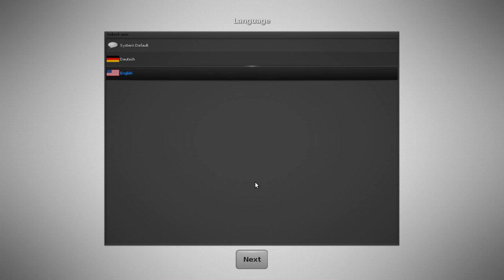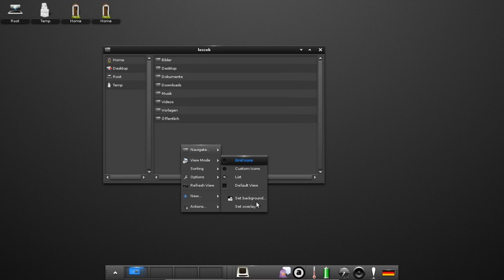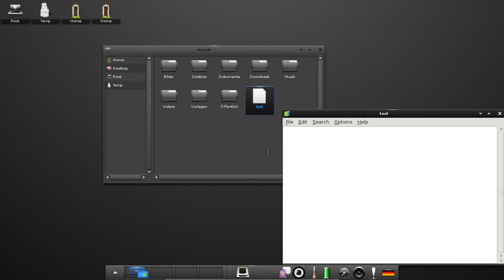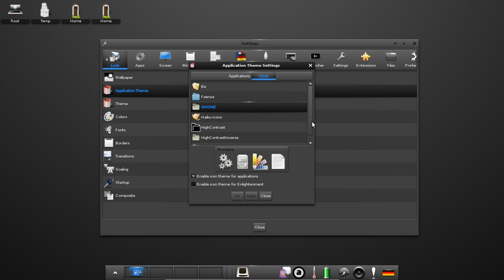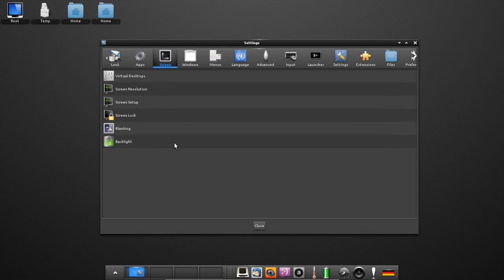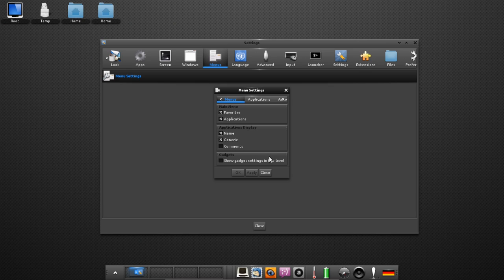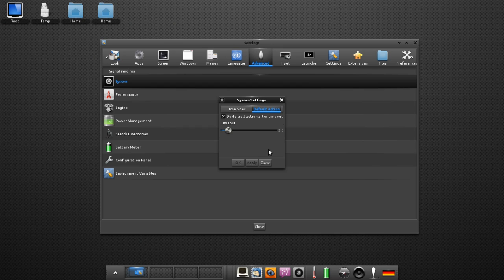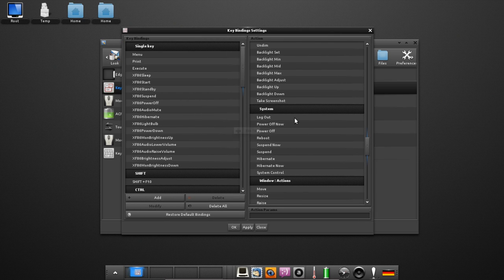E17 Alpha - Whats new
An small update to the release of enlightenment 17 alpha.